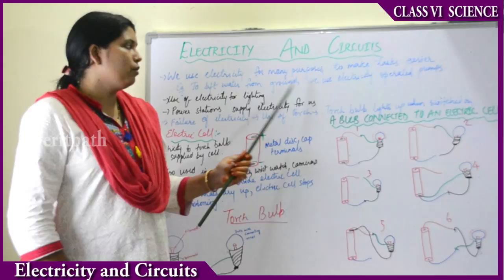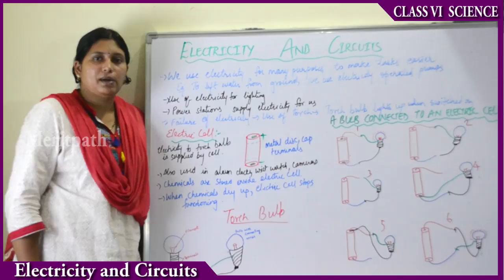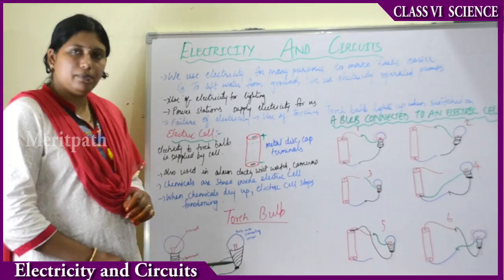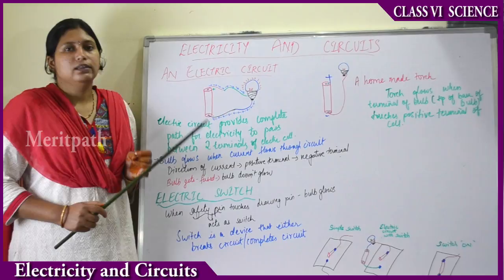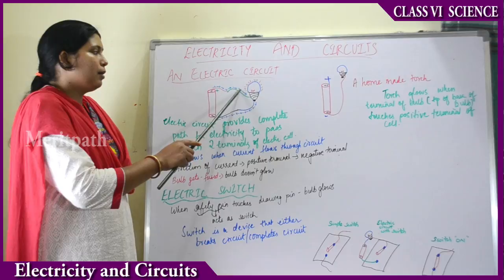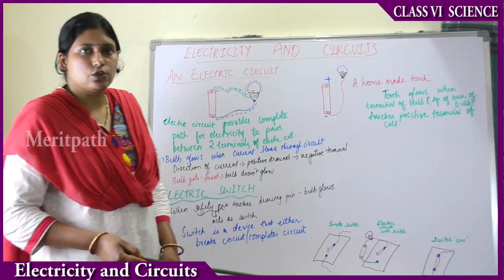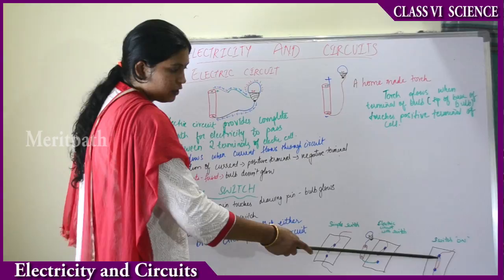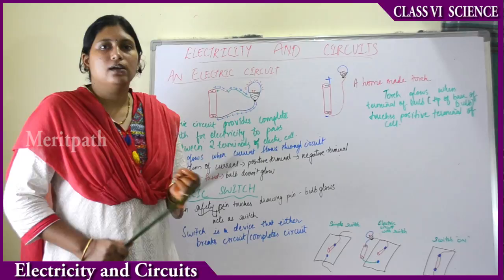class VI Science Electricity & Circuits part 1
class VI Science,Electricity,Electric cell,Torch bulb,compact fluorescent lamp (CFL),positive terminal,negative terminal,filament,Closed circuit,Open circuit,Toggle switch,Pushbutton switch,Joystick switch,Conductors,Insulators